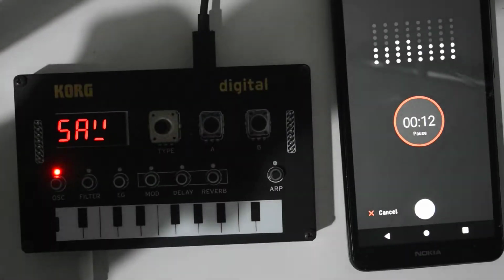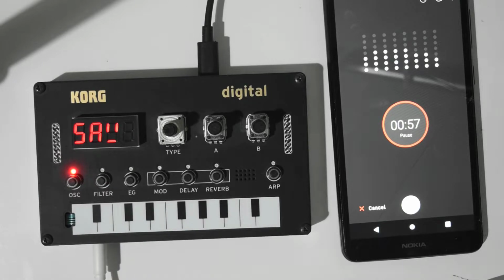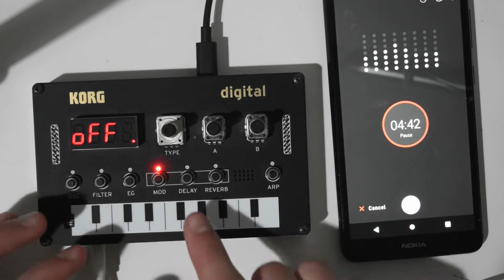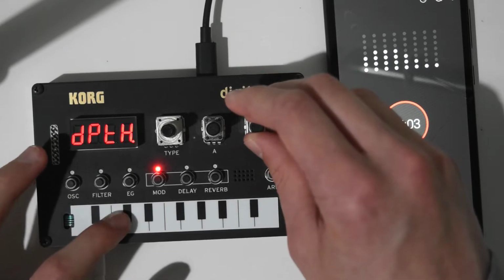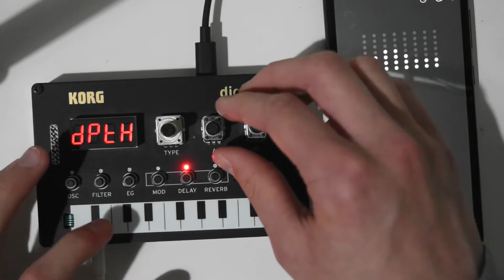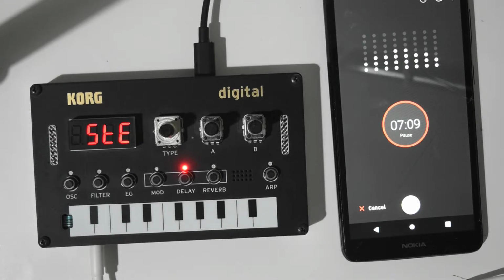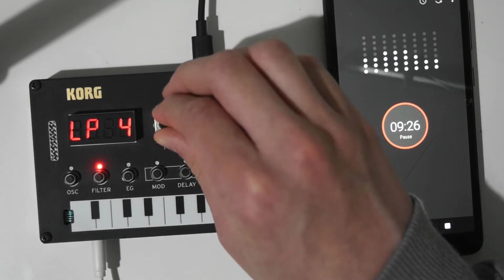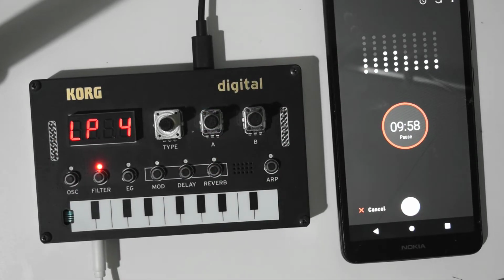bass patches in five minutes? | nts-1 time challenge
hey everyone! in this video i designed two nts-1 bass patches in five minutes each. enjoy!
also i'm aware of the clicking noises - not sure why they're happening. let me know if you have any solutions:)
00:00 intro
01:11 first patch
05:23 second patch
10:38 outro (upcoming live show!)